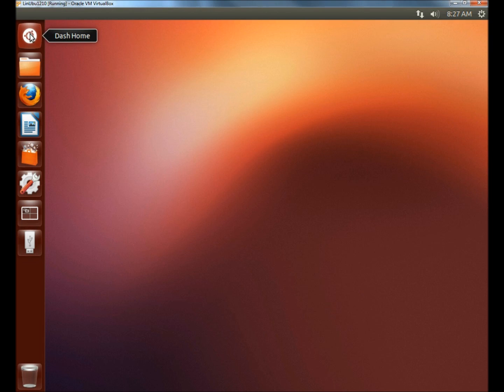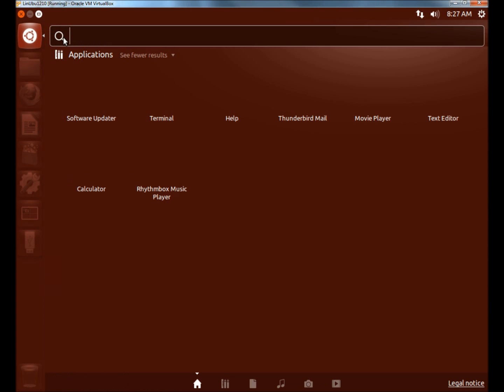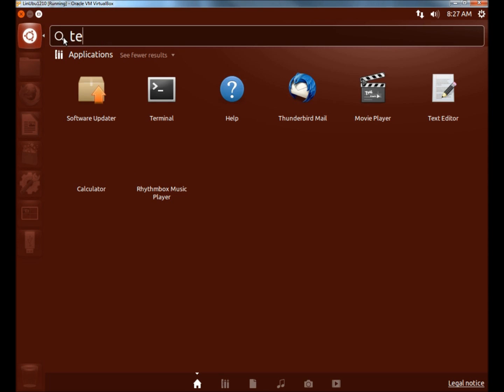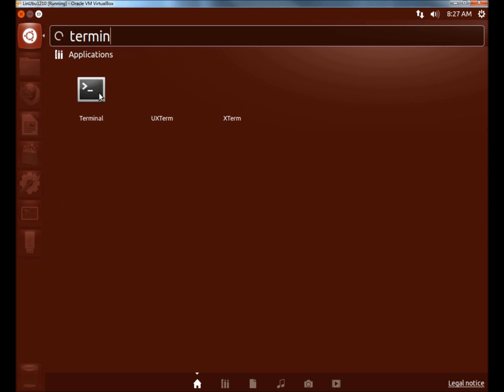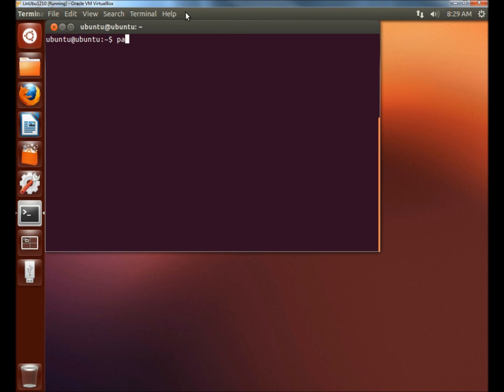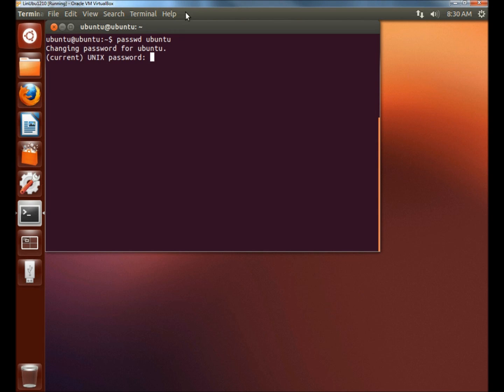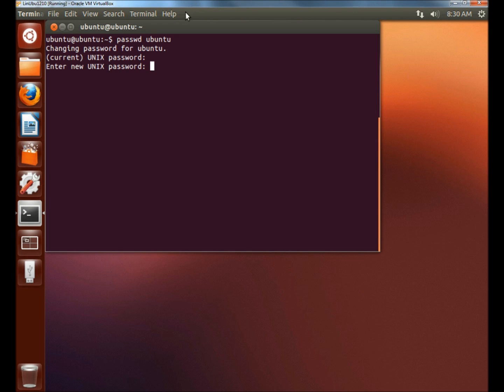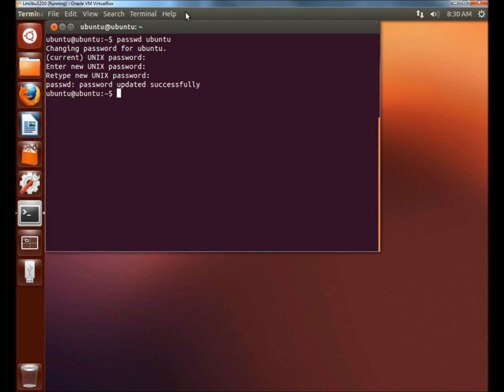Linux Ubuntu: Change/Reset Root Password Through Terminal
In this video I show you how to change or reset  the root password through the terminal in Linux Ubuntu.